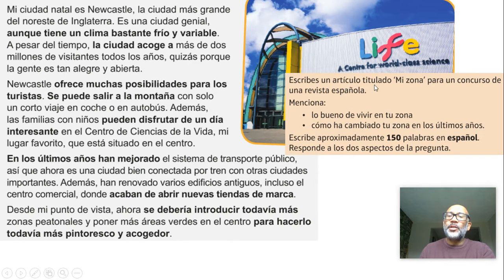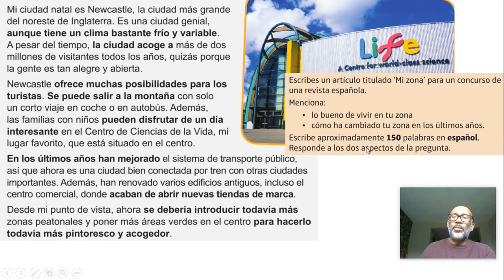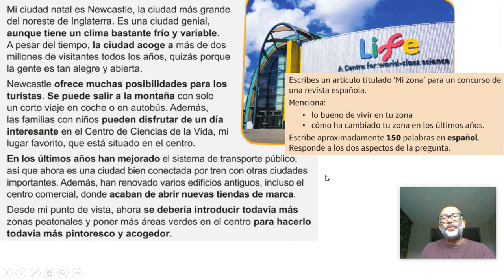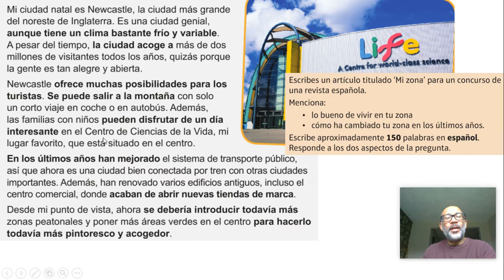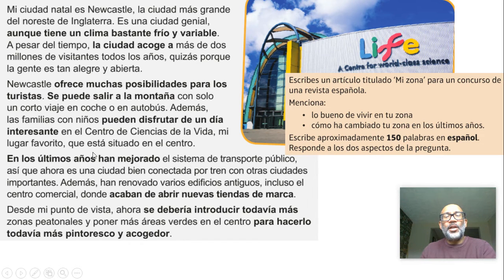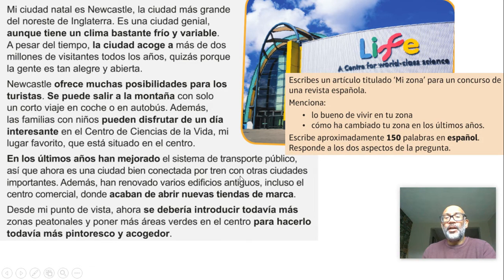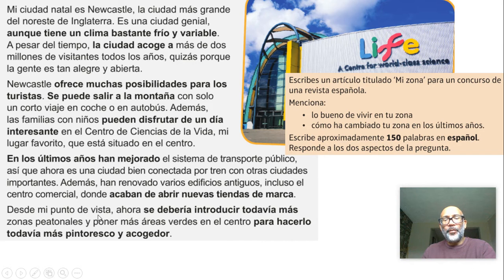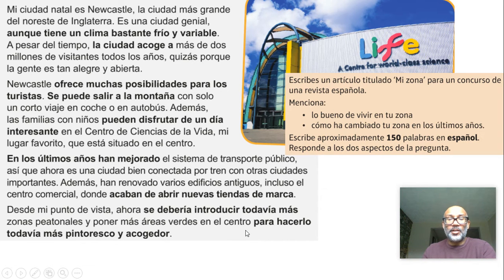Viva AQA H M5 cities 150 word task